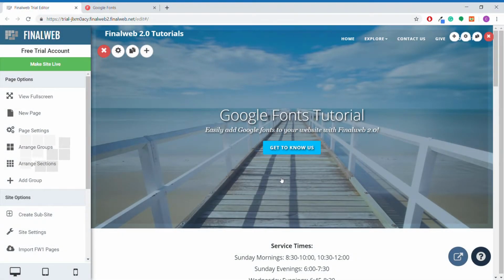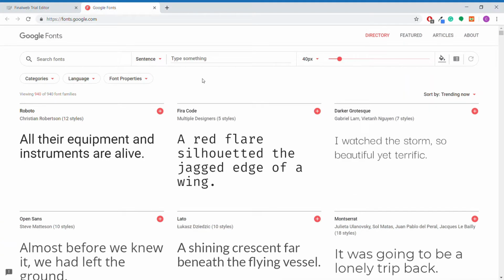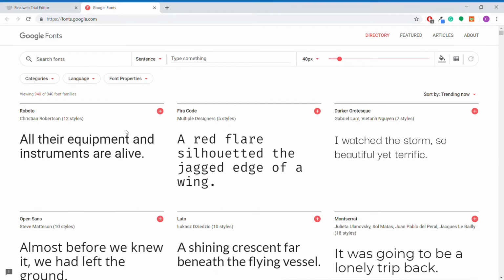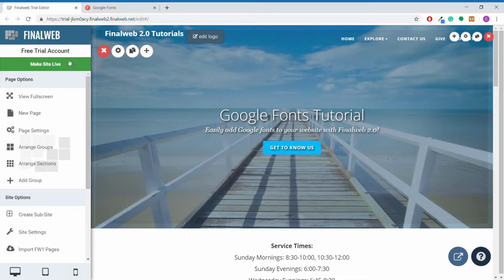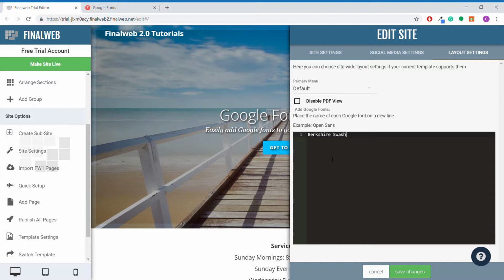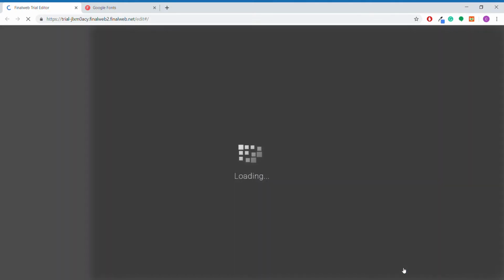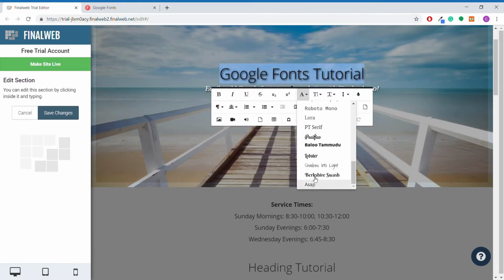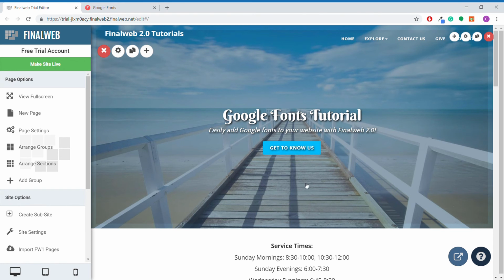Adding Google Fonts to Your Website in Finalweb 2.0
This video explains how to easily add Google fonts to your Finalweb 2.0 website.